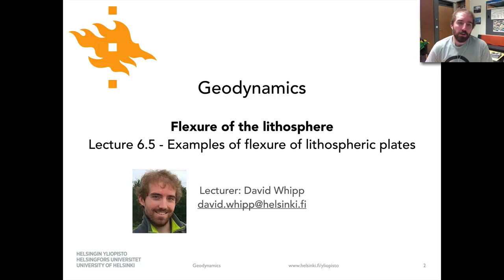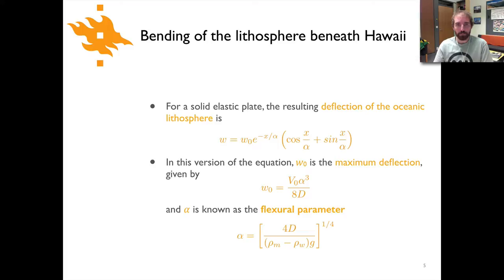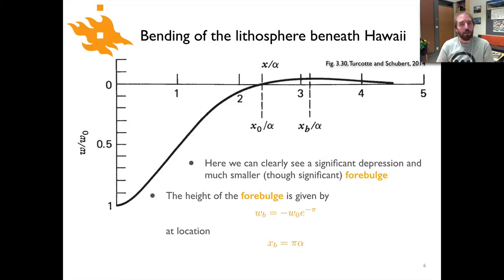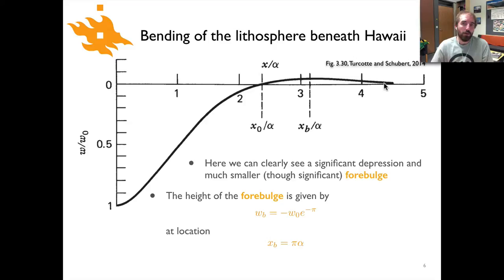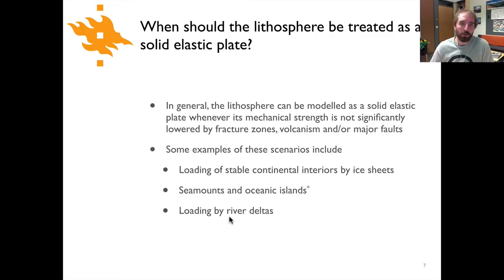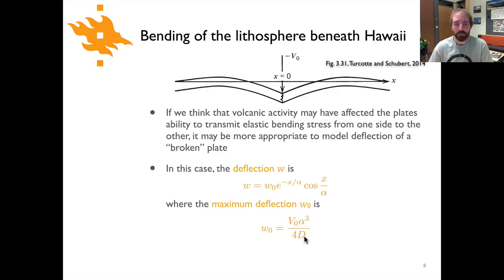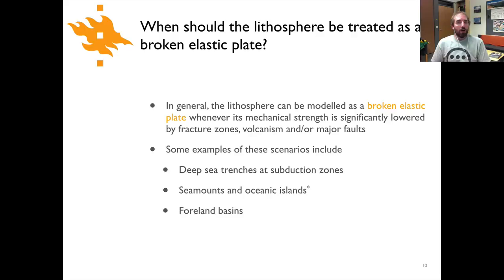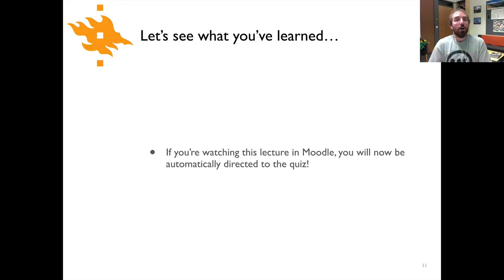Geodynamics - Lecture 6.5: Examples of flexure of lithospheric plates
Mini-lecture 6.5 - Examples of flexure of lithospheric plates, part of the topic Flexure of the lithosphere in the Geodynamics course at the University of Helsinki.